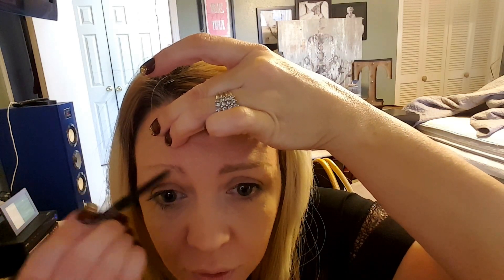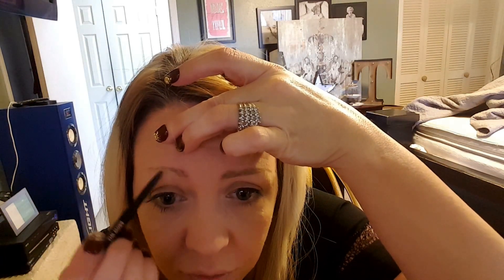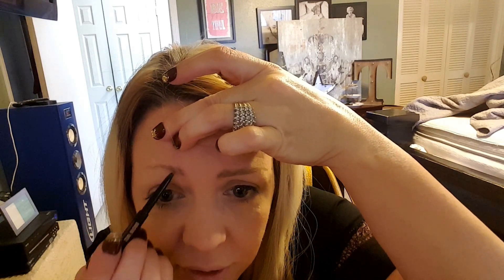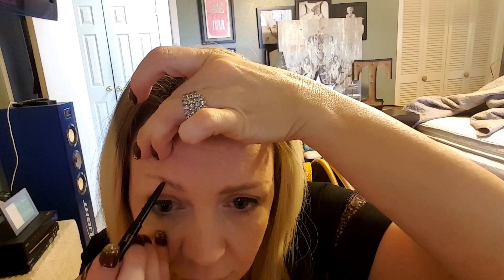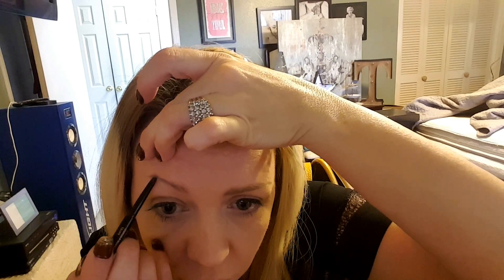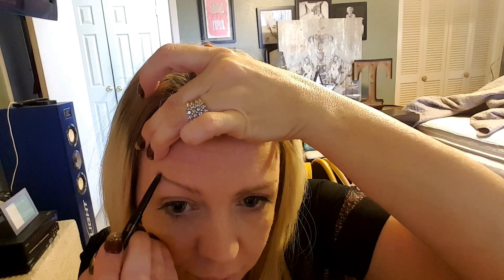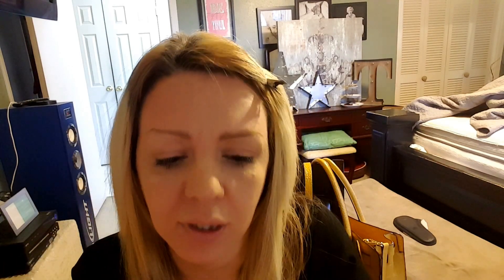GET READY WITH ME + CHIT CHAT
HERE IS MY EVERY DAY LOOK , FAST & EASY !  GET READY WITH ME VIDEO + CHIT CHAT ! XO